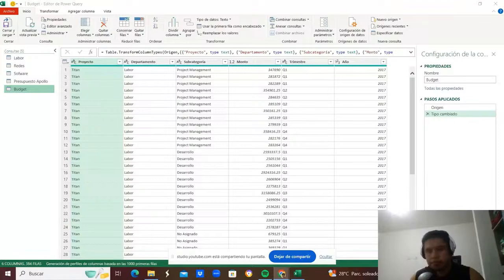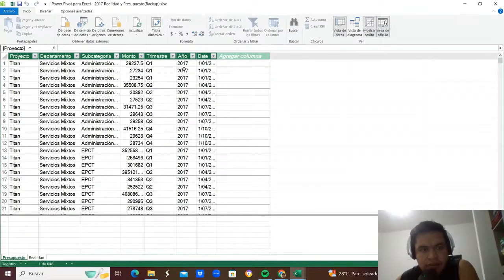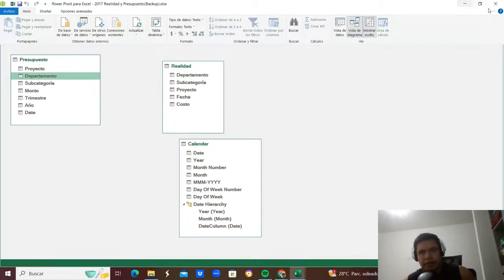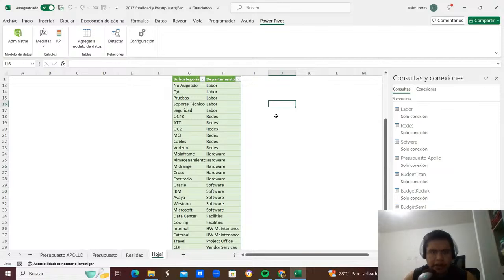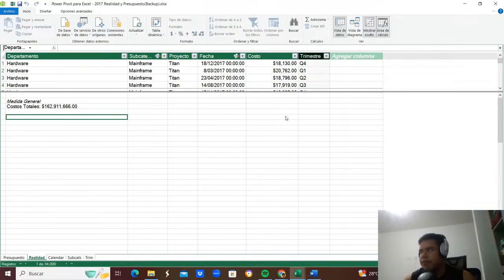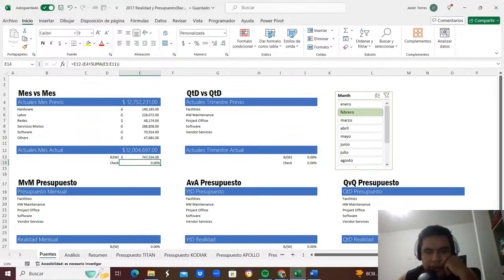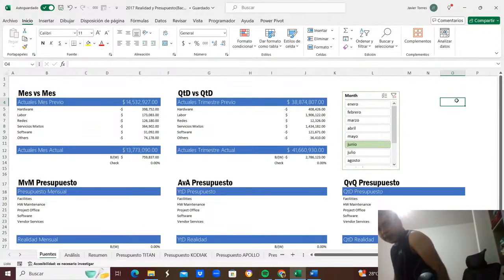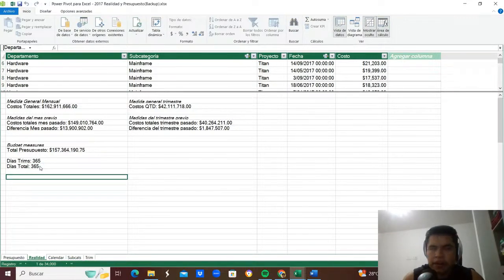Studyng power PI with me 140/366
Powers: BI, Pivot, Query